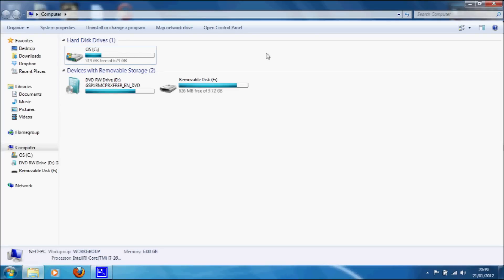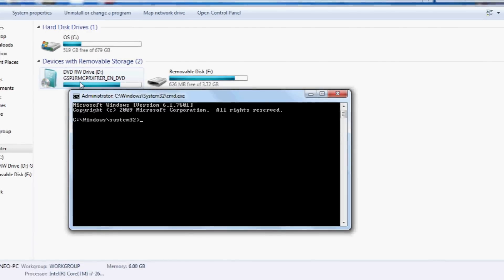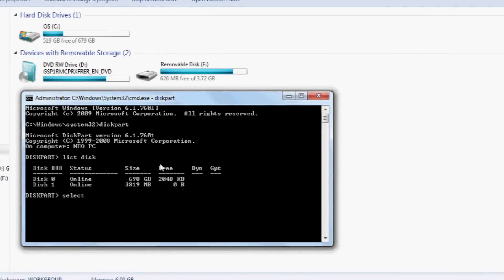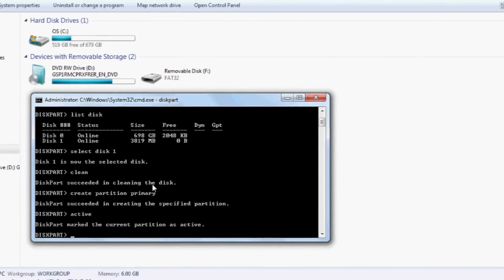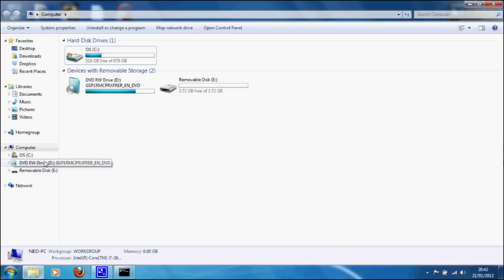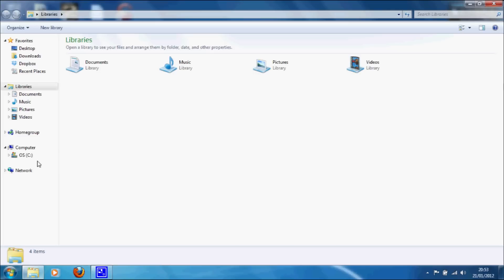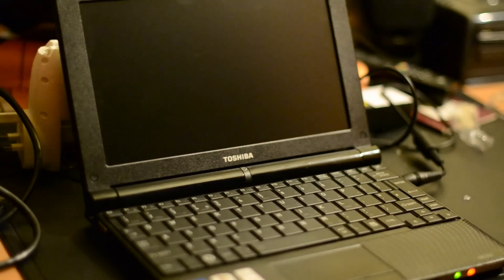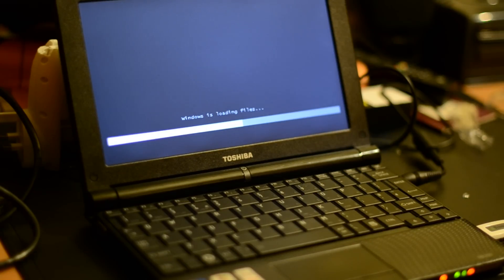Make your own Windows 7 USB installer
Wondering how to install windows 7 on a laptop or netbook without a CDROM/DVD drive? This tutorial explains how you can create a bootable Windows 7 Installation USB.

You will require:

A computer with a DVD drive
A USB drive with 4 gigabytes minimum
A Windows 7 install DVD